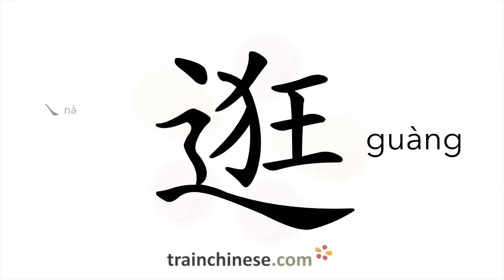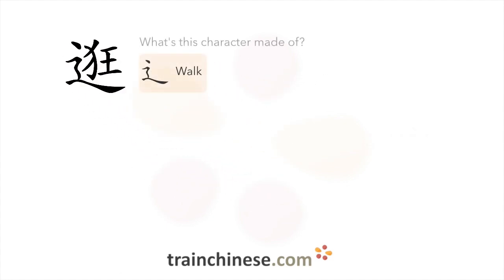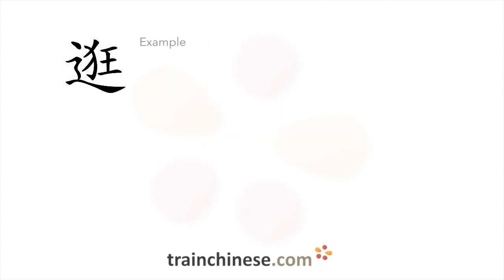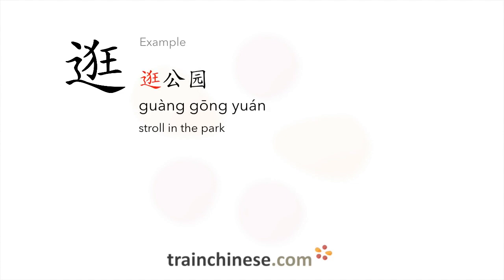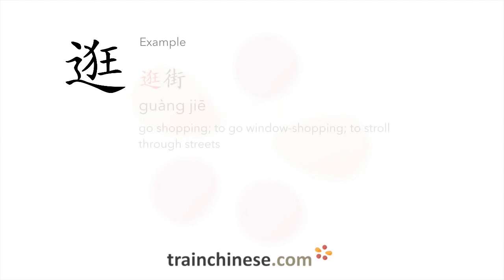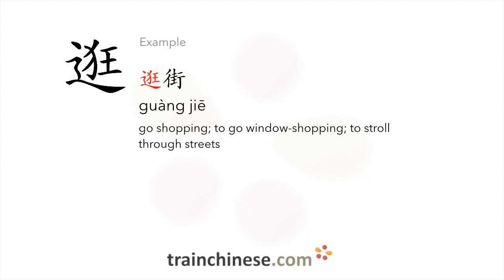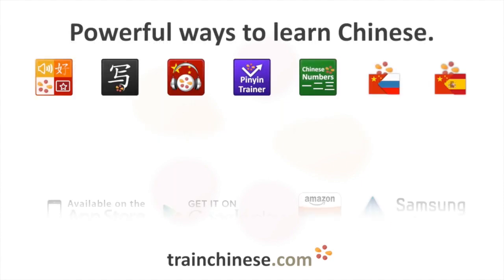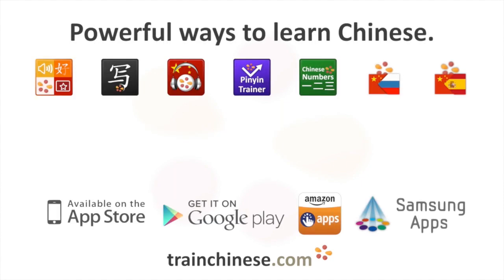How to write 逛 (guàng) – stroll – stroke order, radical, examples and spoken audio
Learn how to write 逛. 逛 (guàng) is a Chinese character meaning "stroll". or in our apps – just search "trainchinese" in the iOS or Android app stores. This character is not encountered frequently in Mandarin Chinese.It's from Revised HSK Level 4, learned by advanced students of Chinese.